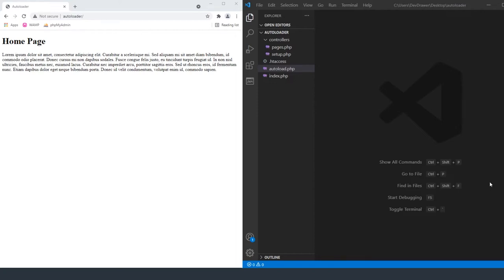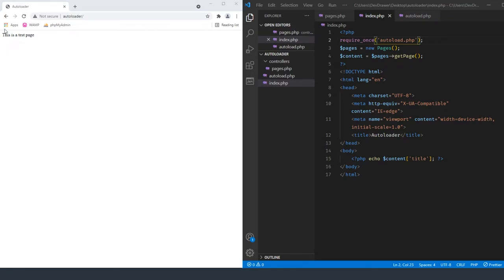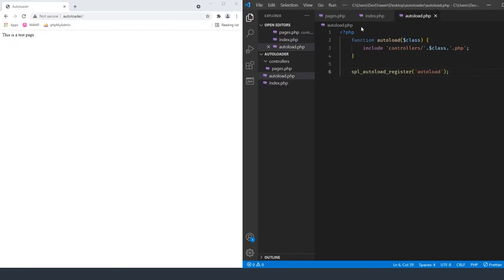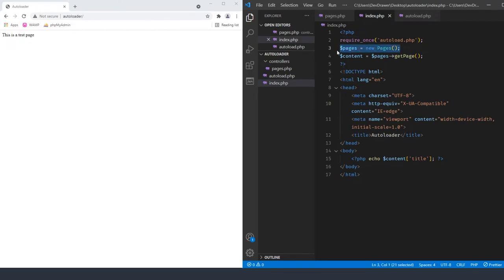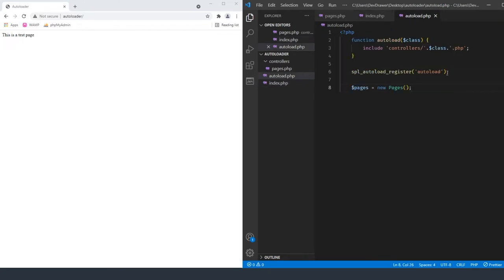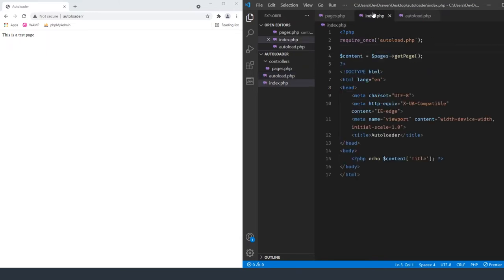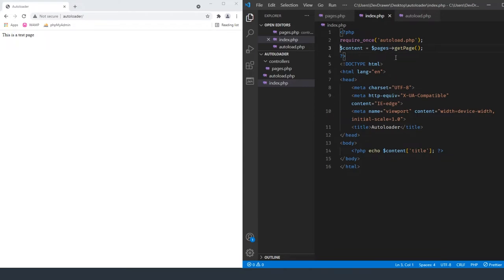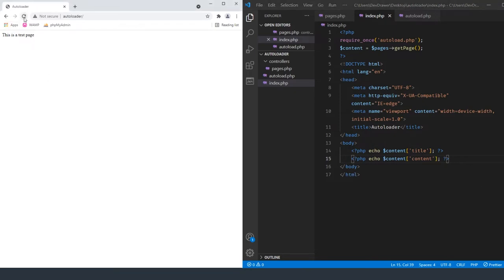Load Classes Automatically In OOP PHP with an Autoloader - #70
If you are ever working with OOP in PHP you need to know about autoloading your classes. You can do this with or without Composer. In this tutorial, we will not be using Composer. Instead, I will show you a quick way to actively look at a folder for specific classes and autoload them so they can be used throughout your application without having to review or include new files every time you create them.

This solution is built into frameworks like Laravel, but if you ever need to build a simple OOP application, this is the best way to minimize code and time.

We will be using the "spl-autoload-register" PHP function.

00:00 Intro
00:48 Livestream Plug
01:28 The Old Way
05:11 Create and Require Our Autoloader
07:51 Building Example Classes You Can Use
12:01 Create An .htaccess File
13:29 Testing Our Code and Autoloader

Computer Hardware:
Windows 10 Pro (Amazon)
Samsung 500GB External SSD (Amazon)
Samsung 970 EVO Plus SSD 1TB - M.2 NVMe (Amazon)
Rosewill Hive-750S R750W PSU (Amazon)
Phanteks Eclipse Tempered Glass Case (Amazon)
MSI Arsenal Gaming AMD Ryzen Motherboard (Amazon)
MSI Gaming GeForce RTX 2060 Super 8GB (Amazon)
LG 34UM69G-B 34-Inch 21:9 UltraWide IPS Monitor (Amazon)
Corsair 64GB (4 x 16GB) DDR4 Memory (Amazon)
AMD Ryzen 7 2700X Processor (Amazon)
Dell XPS 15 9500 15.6" Laptop / Windows (Amazon)
Lenovo ThinkPad T15 15.6" Laptop / Linux (Amazon)

Camera:
Fujifilm X-T3 (Amazon)
Fujinon XF18-55mmF2.8-4 (Amazon)

Audio:
Audio Technica AT2020 (Amazon)
Blue Snowball iCE (Amazon)